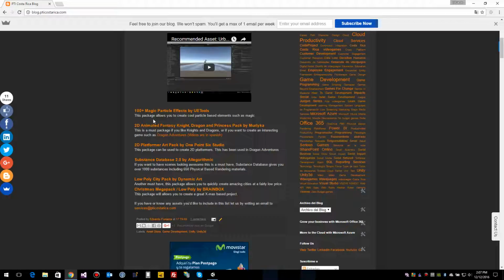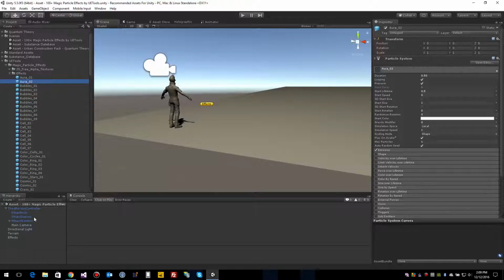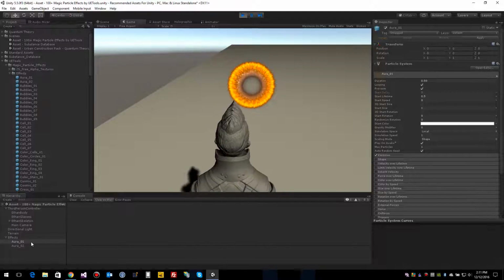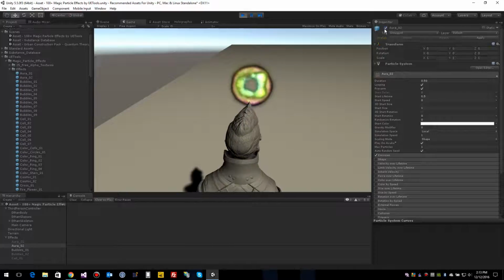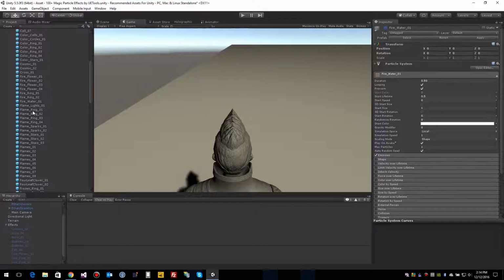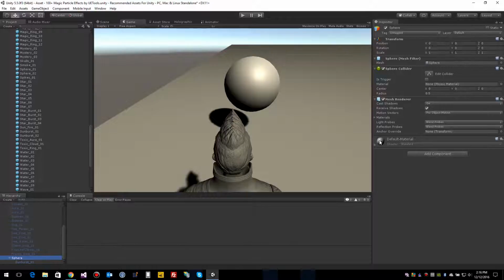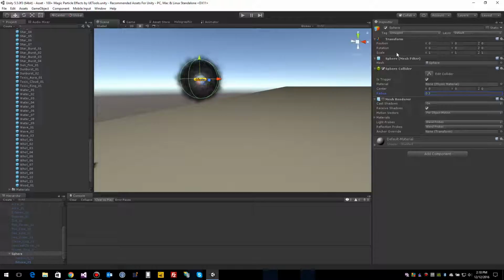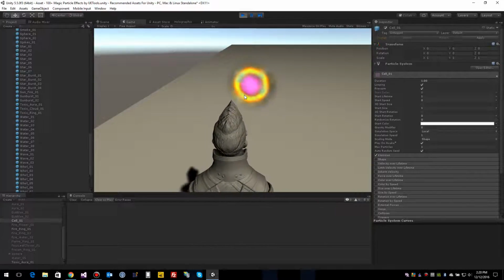Recommended Asset: 100+ Magic Particle Effects by UETools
This package will allow you to create amazing games and scenes with simple and great looking effects. Combine them creatively to achieve even greater effects.